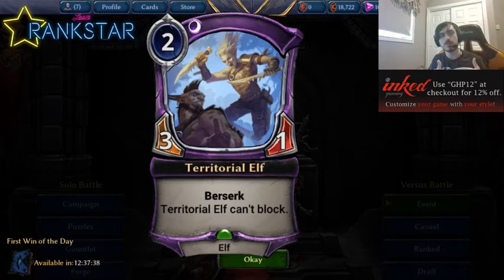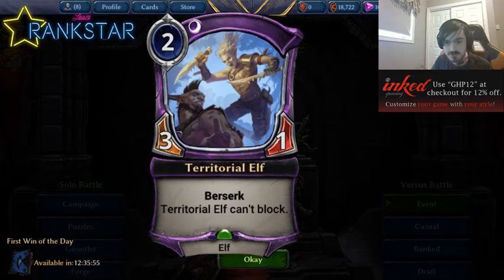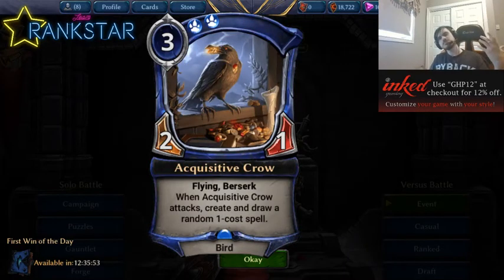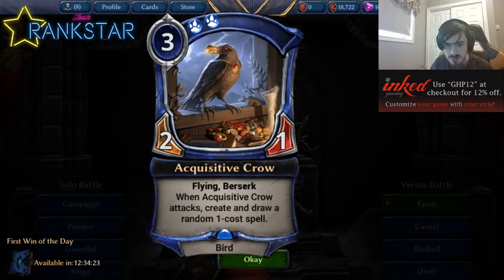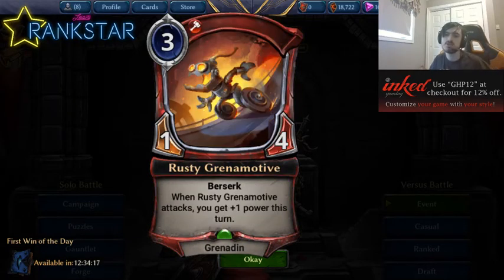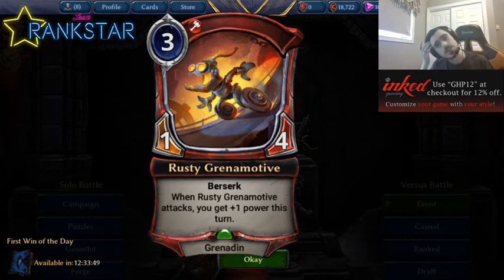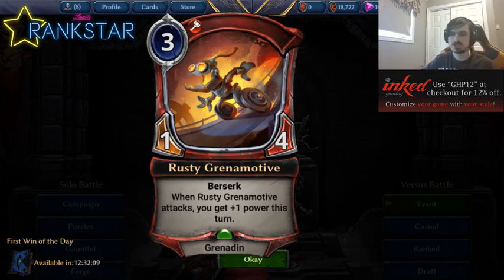Eternal - The Fall of Argenport Review #6